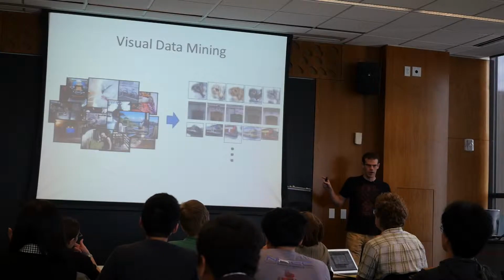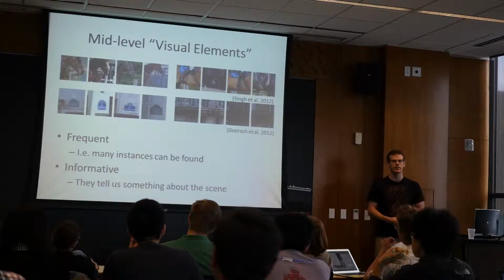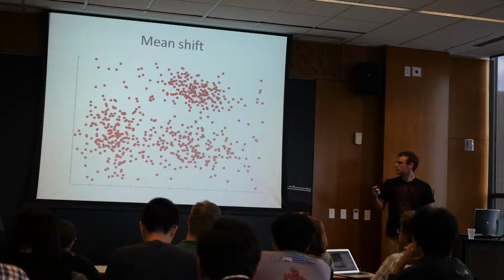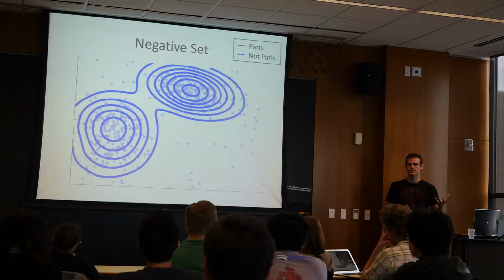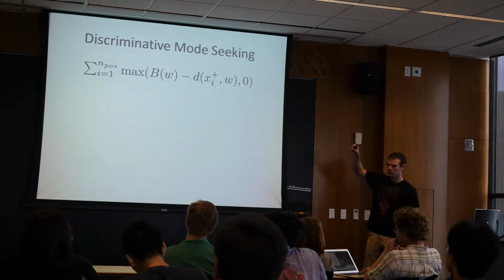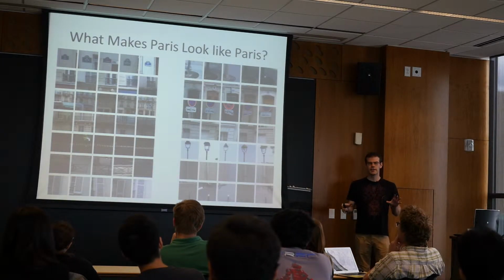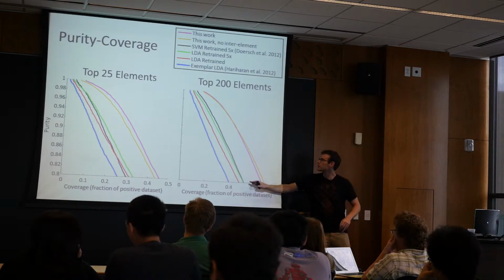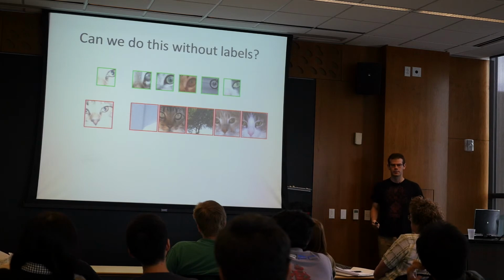ML Lunch (Sept 22): Carl Doersch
Title: Data mining without "==": mining discriminative patches from unlabeled and weakly-labeled image collections
Speaker: Carl Doersch

Abstract
Datamining--i.e. finding repeated, informative patterns in large datasets--has proven extremely difficult for visual data. A key issue in visual data mining is the lack of a reliable way to tell whether two images or image patches even depict the same thing. In this talk, I'll cover two recent works which can successfully mine discriminative sets of image patches in both weakly-supervised and fully unsupervised settings.

Our first work proposes discriminative mode seeking, an extension of Mean Shift to weakly-labeled data. Instead of finding the local maxima of a density, we exploit the weak label to partition the data into two sets and find the maxima of the density ratio. Given a dataset of image patches, and weak labels such as scene categories, these 'discriminative modes' correspond to remarkably meaningful visual patterns, including objects and object parts. Using these discriminative patches as an image representation, we obtain state-of-the-art results on a challenging indoor scene classification benchmark.

In the second part of the talk, I will discuss how we can extend this formulation to a fully unsupervised setting. Instead of using weak labels as supervision, we use the ability of an object patch to predict the rest of the object (its context) as supervisory signal to help discover visually consistent object clusters. The proposed method outperforms previous unsupervised as well as weakly-supervised object discovery approaches, and is shown to provide correspondences detailed enough to transfer keypoint annotations, even for extremely difficult datasets intended for benchmarking fully supervised object detection algorithms (e.g. Pascal VOC).